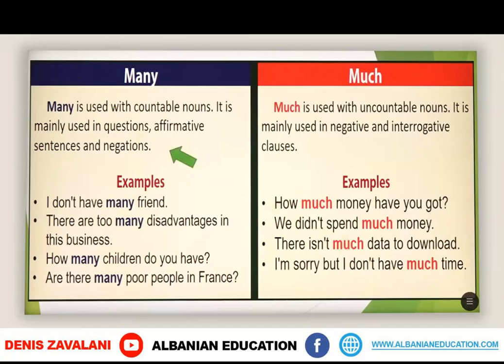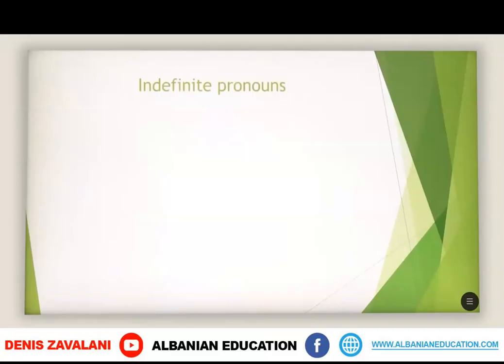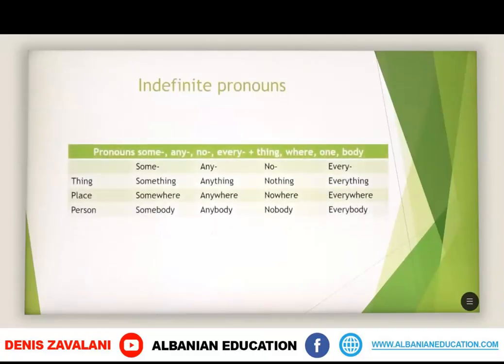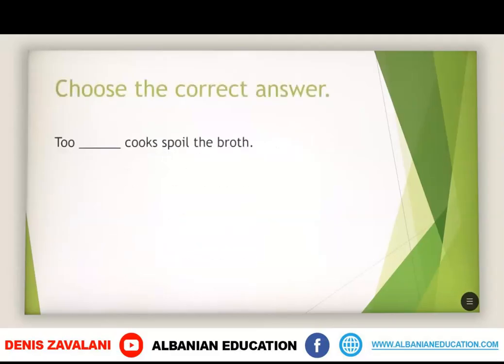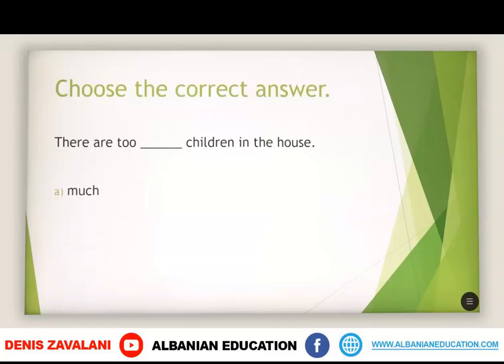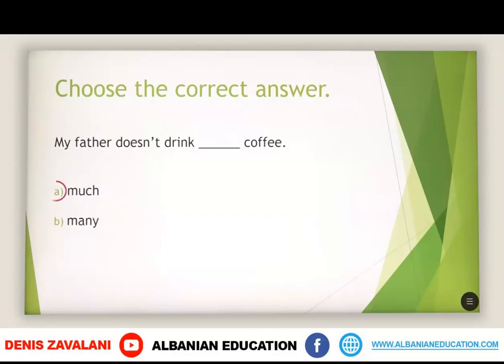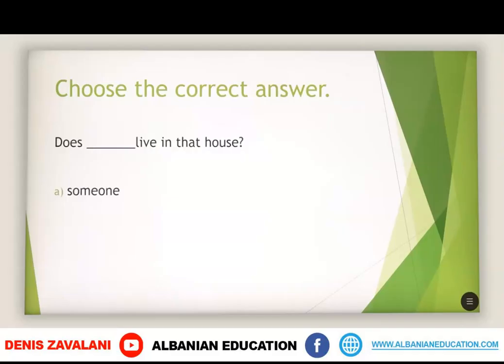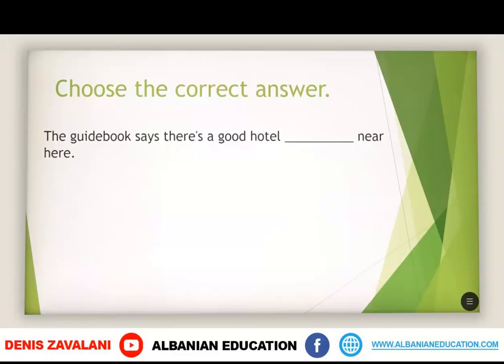8 03 025 Java 13 Gjuhë angleze